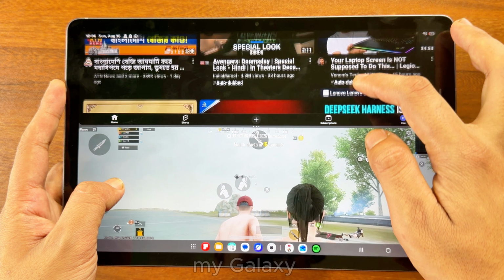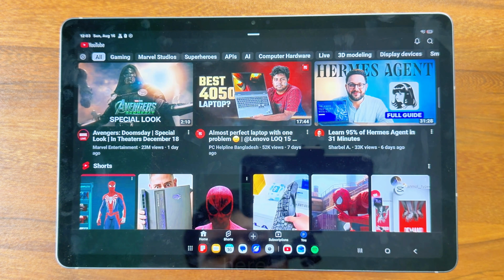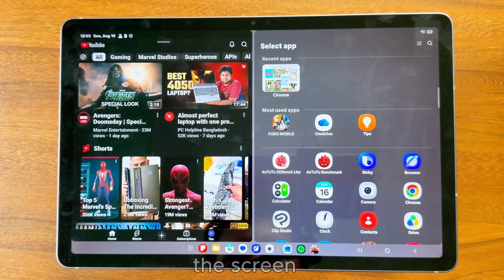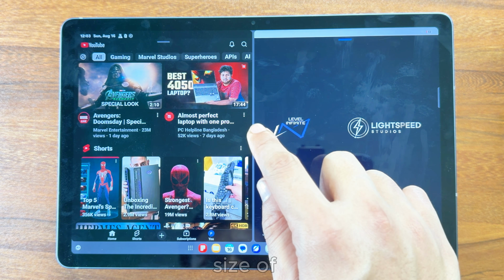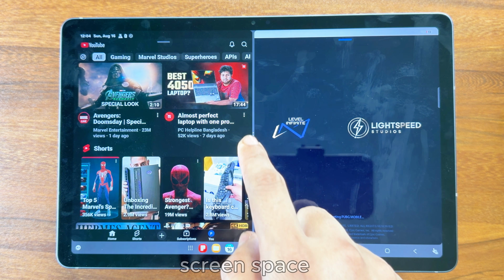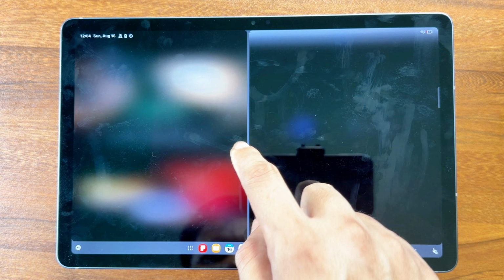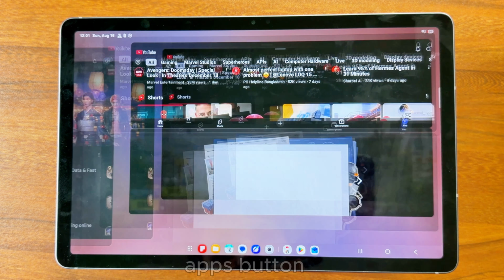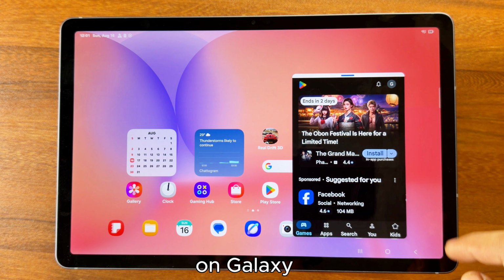How to Split Screen on Galaxy Tab S10 Lite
how to split screen in samsung s10 lite. How do I split screen on my Galaxy S10. How to Use Split Screen on Samsung Galaxy Tab S10 Lite. How to Run 2 Apps at Once on Galaxy Tab S10 Lite. How to Open 2 Apps Together on Galaxy Tab S10 Lite